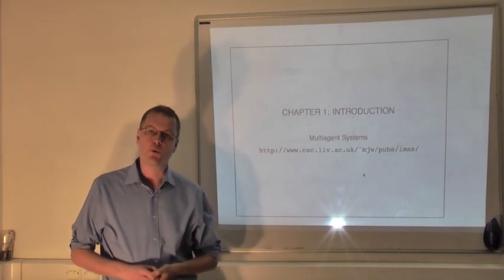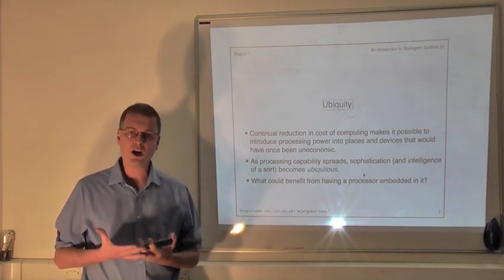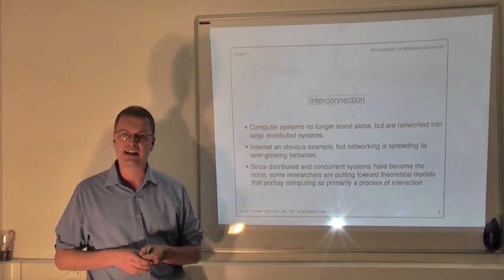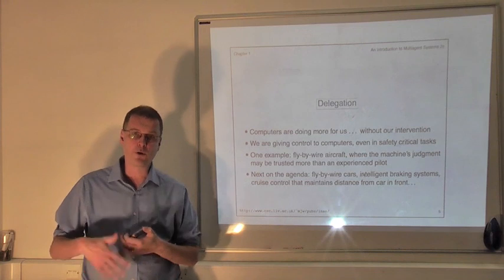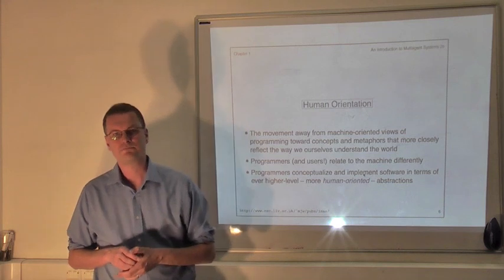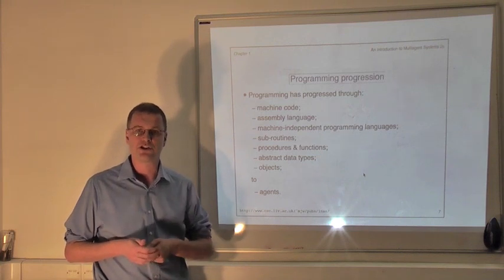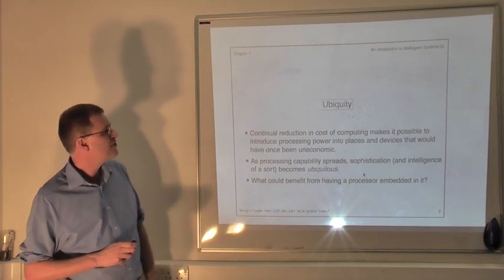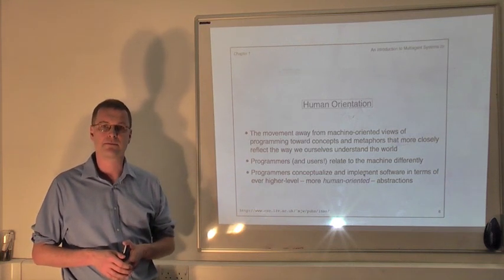01-02 Where did MultiAgent Systems Come From?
Discusses the origin of the multiagent systems paradigm.

To accompany pages 3-6 of "An Introduction to MultiAgent Systems" (second edition), by Michael Wooldridge, published by John Wiley in 2009.